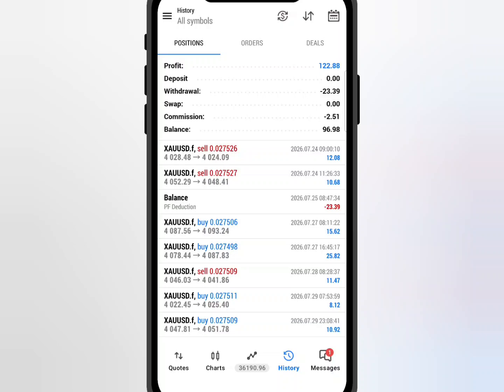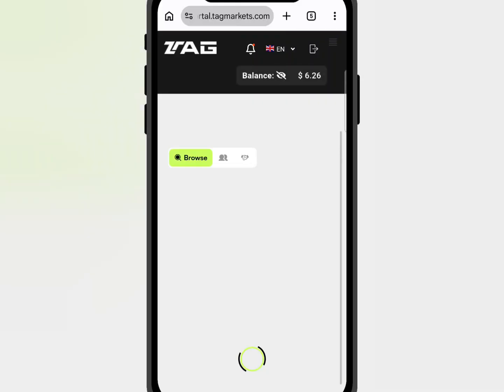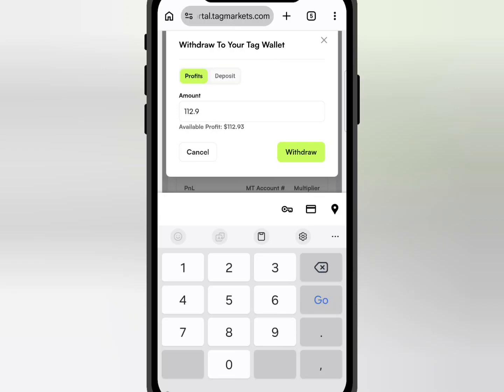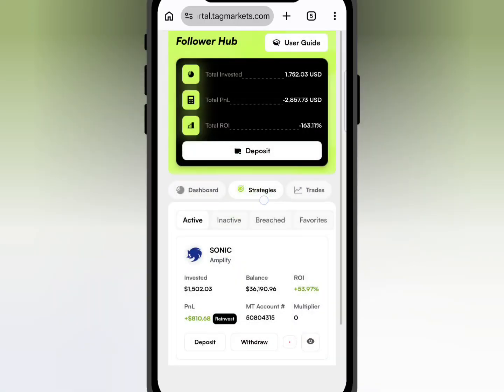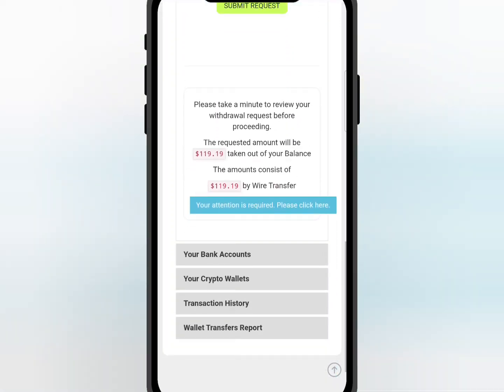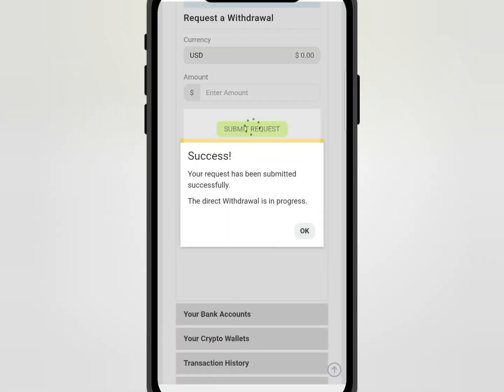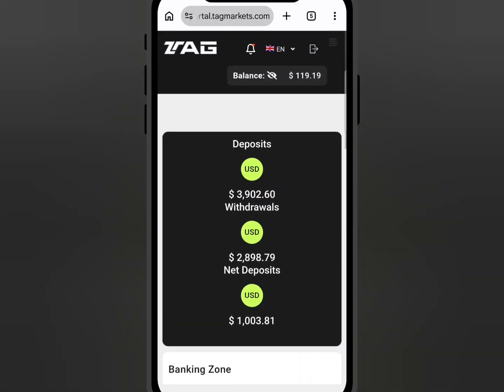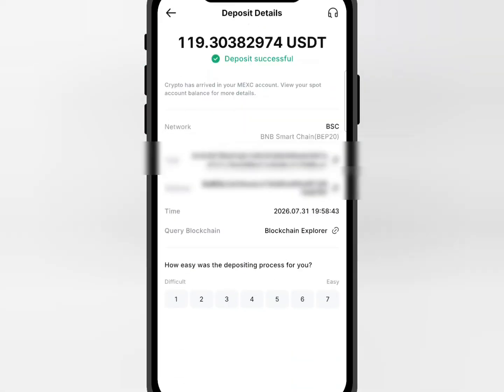How I Withdraw My Forex Copy Trading Profits (Step-by-Step)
In this video, I show you how I withdrew my weekly copy trading profits from my broker to my MEXC account.

This is a real walkthrough where I share:

✅ My weekly copy trading results

✅ Live withdrawal process

✅ How funds are transferred to MEXC

✅ The copy trading service I use

If you'd like to learn more about how the copy trading system works and how to get started, you can register using my link below and join my Telegram community.

If you don't have an account yet, you can sign up using my link:

Copy Trading

Copy Trading Withdrawal

MEXC

Trading Results

Passive Income

AI Trading

Forex Education

This video is for educational and informational purposes only and should not be considered financial or investment advice. Trading involves substantial risk, and you may lose money. The trading results shown are from a specific live account and are presented as a case study. Past performance is not a guarantee of future results. Always do your own research before making financial decisions.